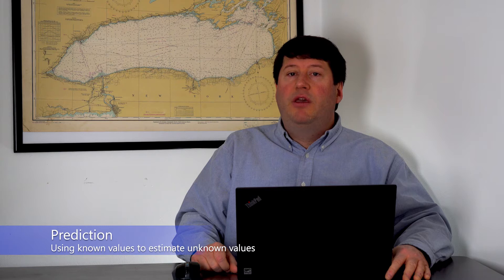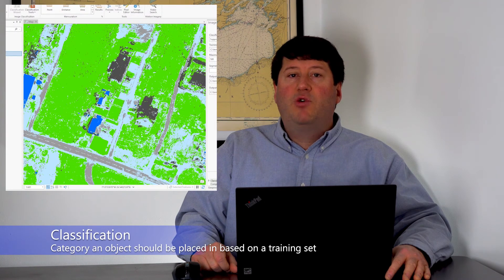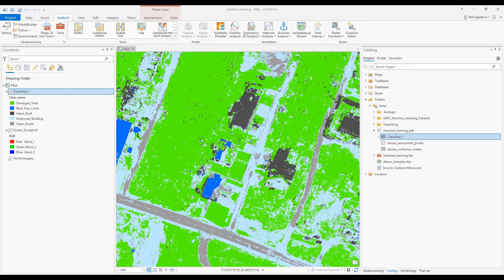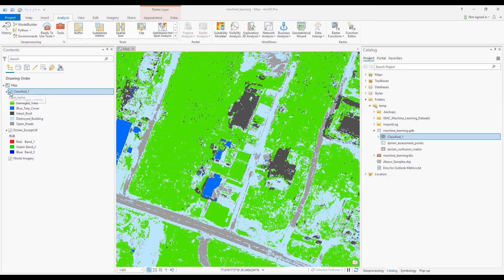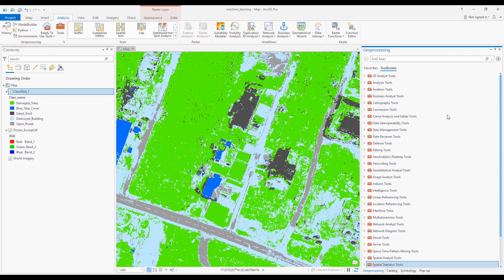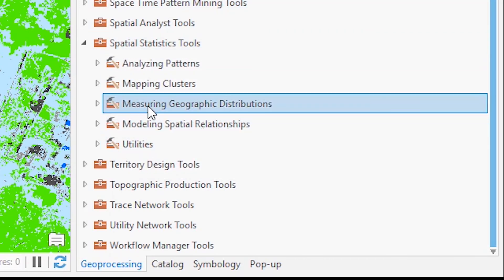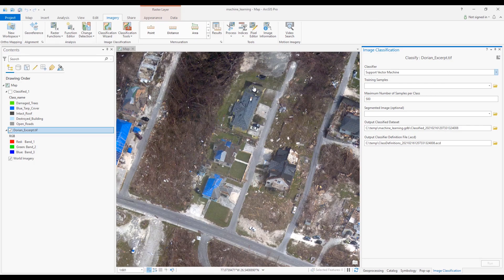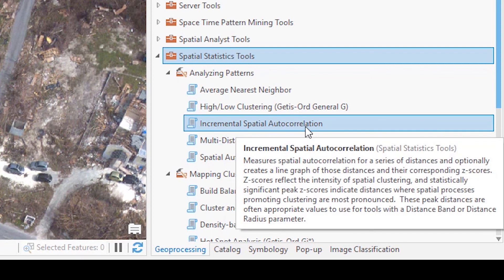Machine Learning in ArcGIS Pro (Part 2 of 6): Machine Learning in GIS - GIS Master Class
This video is part two of a six video Geographic Information Systems (GIS) Master Class series. In the series, I will teach you about Machine Learning in ArcGIS Pro GIS software including discussion of what is machine learning?; what can you do with machine learning in GIS?; a brief tour of machine learning in ArcGIS Pro, and a complete machine learning workflow.

All of these concepts are applied using a hands-on GIS laboratory using a real-life disaster management case study that I demonstrate Machine Learning using ArcGIS Pro GIS software. Instructions for the GIS laboratory are available for free to download from this link:

The full six part video series:

Part 1:
Introduction to topics in the video series: what is machine learning?; what can you do with machine learning in GIS?; a brief tour of machine learning in ArcGIS Pro, and a complete machine learning workflow, and introduction to the hands-on GIS laboratory using a real-life disaster management case study of using machine learning to analyze imagery from 2019 Hurricane Dorian.

Part 2 (this video):
What is Machine Learning?; What can you do with Machine Learning in GIS? - prediction, classification, and clustering; Brief tour of machine learning in ArcGIS Pro and machine learning tools that can do prediction, classification, and clustering.

Part 3: Overview of a complete machine learning workflow; Beginning of hands-on demonstration of the video series GIS laboratory exercise: Getting started, Task 1 – Download datasets, Task 2 – Add datasets.

Part 4: Continuation of hands-on demonstration and walk through of video series GIS laboratory exercise: Task 3 – Load Classification Schema and Create Training Samples

Part 5:
Continuation of hands-on demonstration and walk through of video series GIS laboratory exercise: Task 4 – Run Support Vector Machine Algorithm to Classify the Image; Task 5 – Assess the Classification

Part 6:
Conclusion of hands-on demonstration and walk through of video series GIS laboratory exercise: Task 6 – Assess the Classification: Compute Confusion Matrix; video series conclusion and summary.